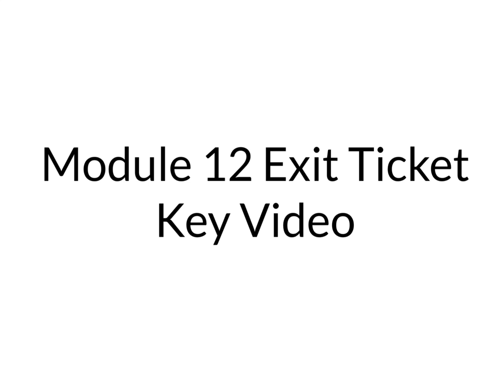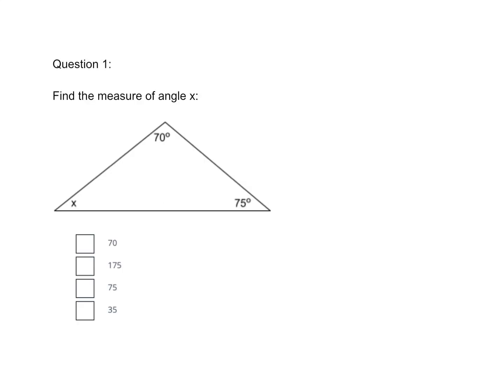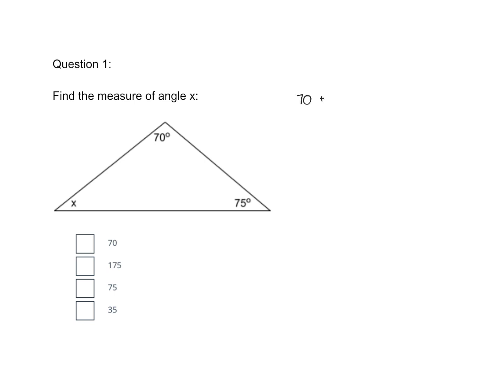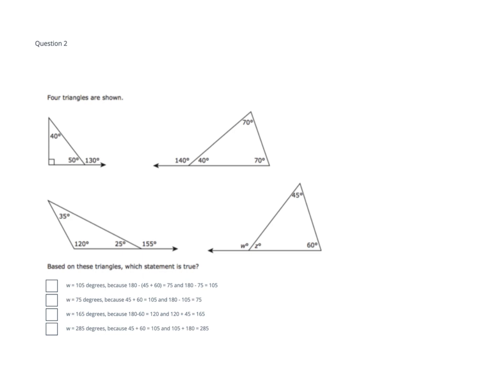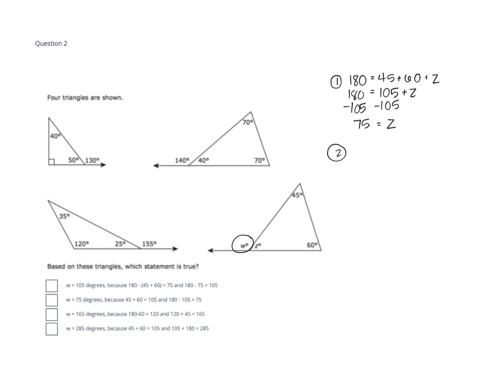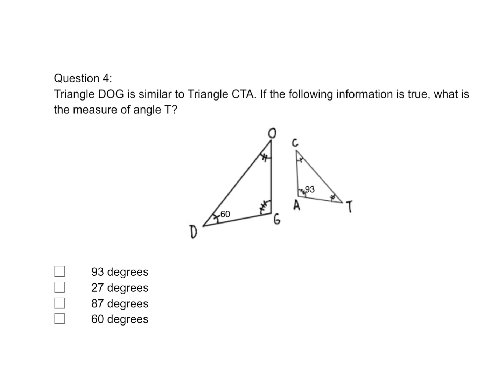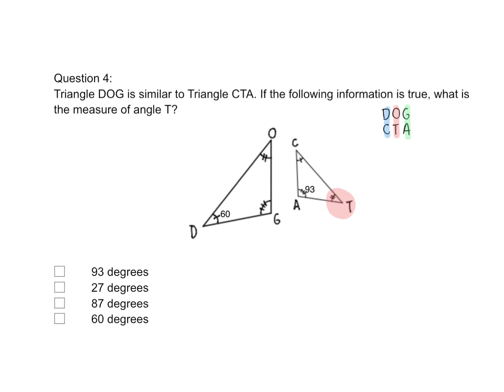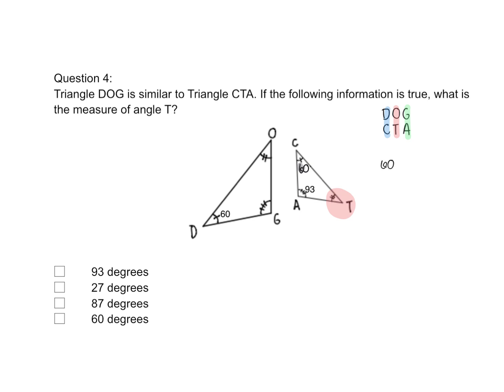Module 12 Exit Ticket Key Video.mp4